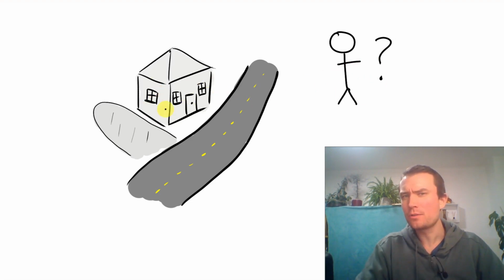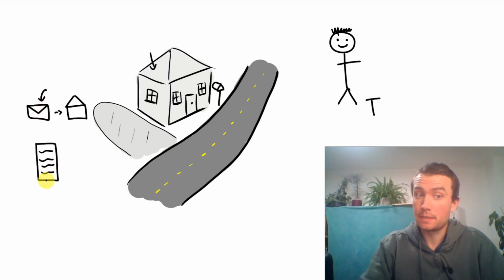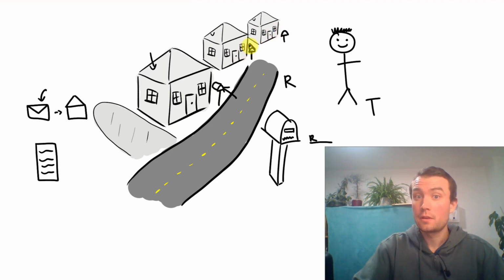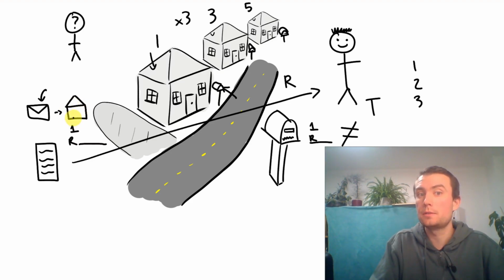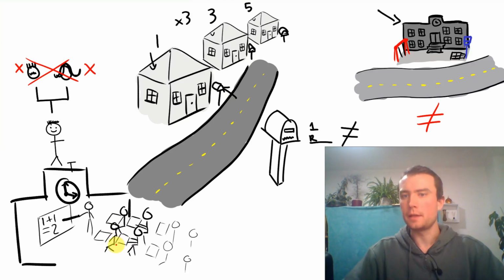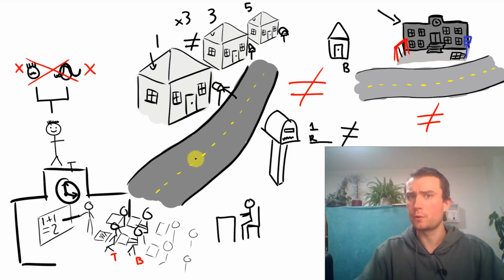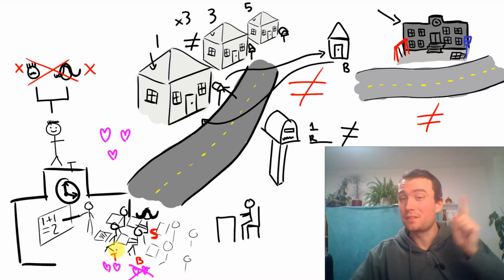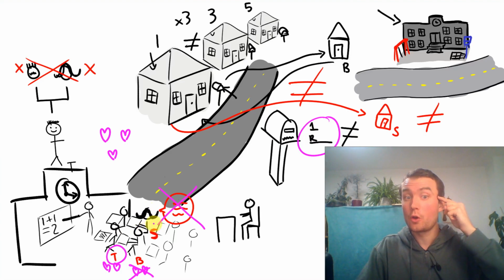"Address" - A1 Comprehensible English #87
This is an A1 / Complete Beginner video

Do you know someone who wants to learn English?

Learn English with input!  A thousand hours of input will make you conversational and put you on the path to fluency.

Inspired by Dreaming Spanish and Comprehensible Japanese.